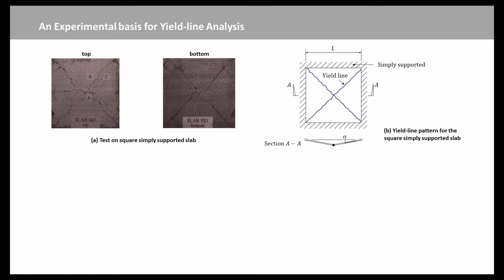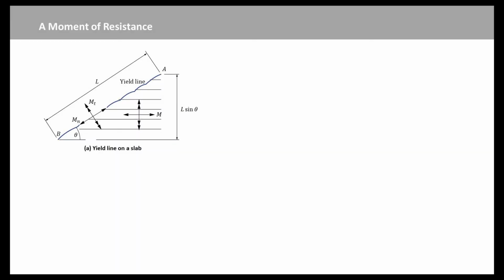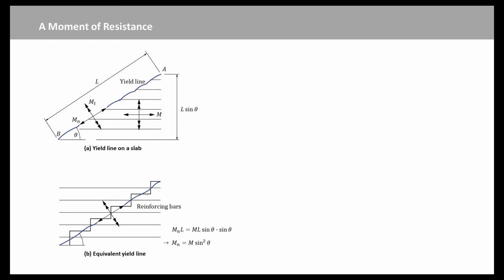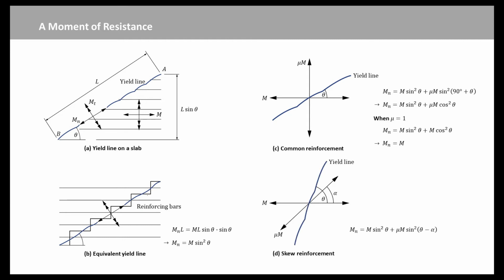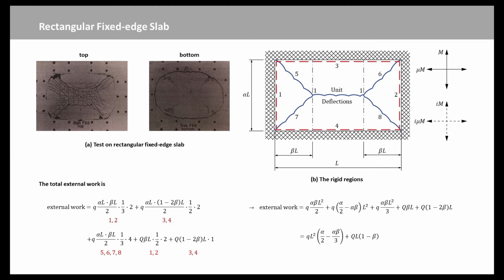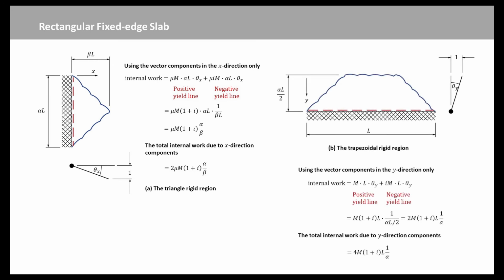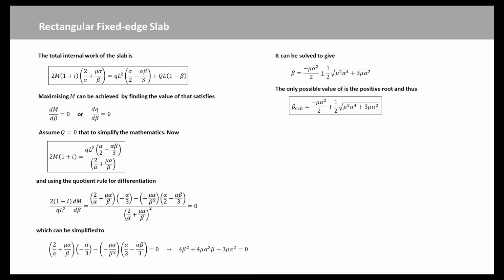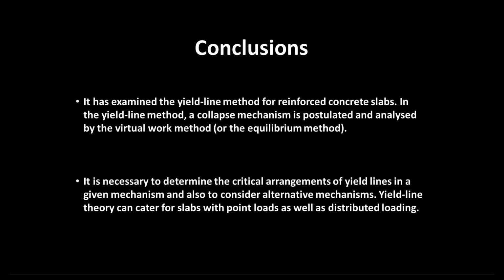Structural Mechanics: Yield-line Analysis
To introduce the yield-line method